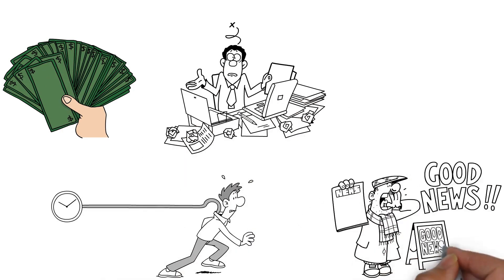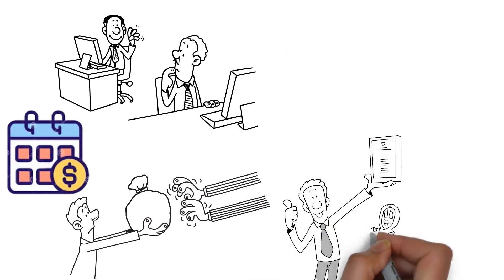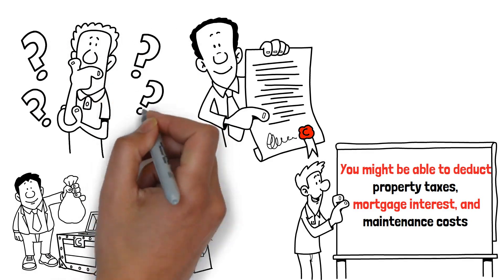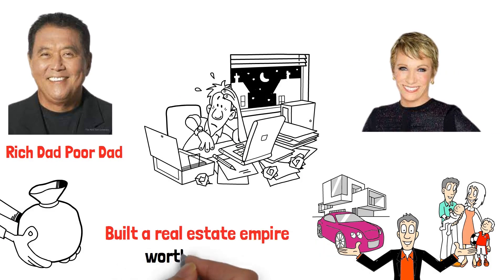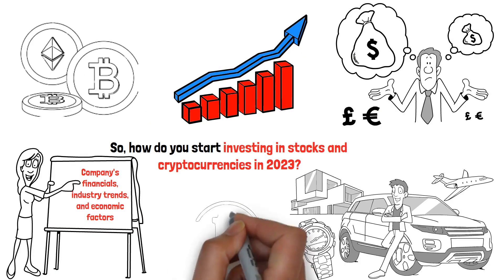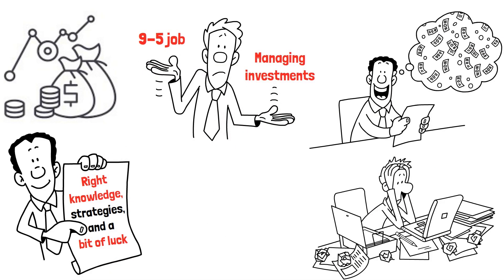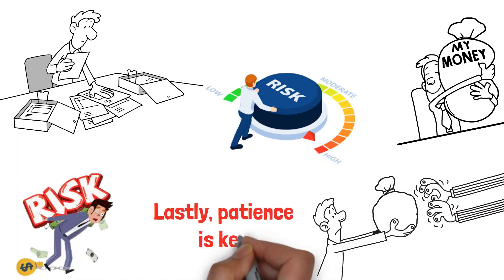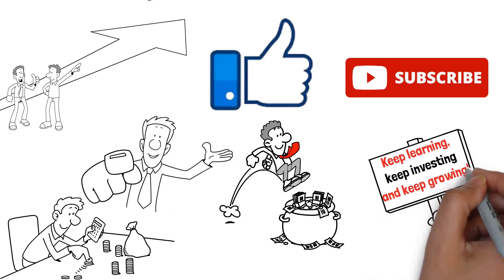Break Free From 9-5 Job In 2023 With These 2 Investments!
In this video, we're going to show you how you can break free from a 9-5 job in 2023 by making smart investments.

Most of us are familiar with the traditional 9-5 job structure. While it provides a stable income, it also comes with certain limitations. There's often a lack of flexibility, limiting our time for personal pursuits. The income, though steady, is capped, and there's always a risk of burnout from long hours and repetitive tasks.

The good news is, there's a way out. Achieving financial freedom is possible, and strategic investments can play a crucial role in this journey. Imagine having control over your time, the potential for unlimited income, and the opportunity to grow personally and professionally at your own pace. Sounds exciting, right?

By following these strategies, you'll be able to break free from a 9-5 job and financial obligations in just a few years! So be sure to watch this video and start planning your financial independence today!

Timecodes:
0:00 Intro
1:06 What does it truly mean to break free from 9-5?
2:31 Real Estate Investing
3:25 How to start Real Estate Investing in 2023
4:17 Success stories of Real Estate Investing (Robert Kiyosaki, Barbara Corcoran)
4:50 Stock Investing and Cryptocurrencies Investing
5:44 How to start investing in Stocks and Cryptocurrencies in 2023
6:39 Real Life Success Stories (Warren Buffett, Erik Finman)
7:16 How to Manage 9 - 5 and investments